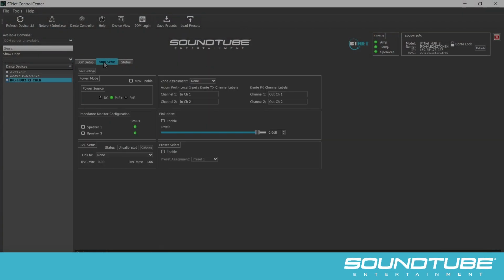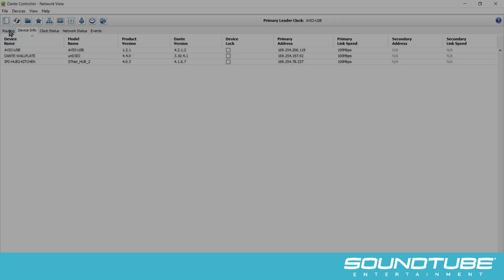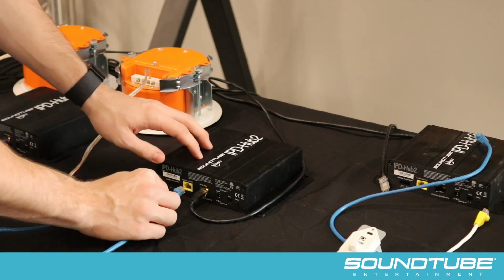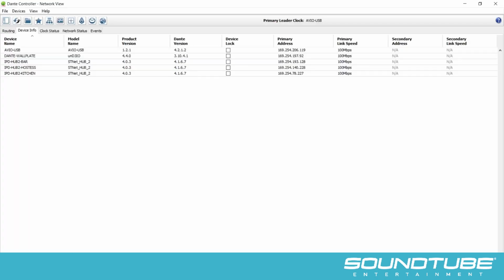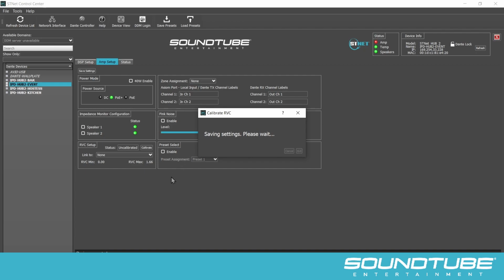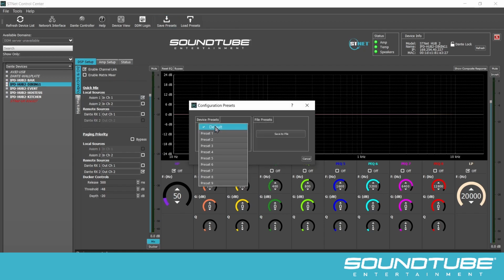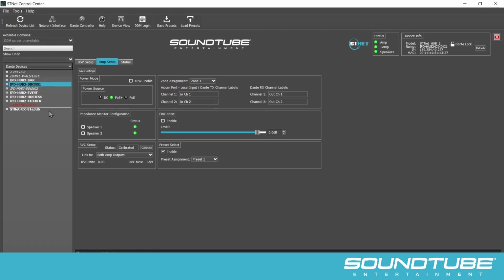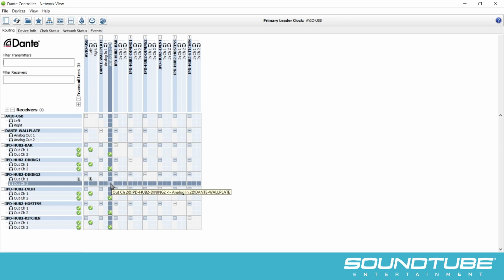IPD-Hub 2 Complete Restaurant System Setup Video - Soundtube Entertainment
Join us in this informational video as we guide you through the seamless setup of a SoundTube STNet Restaurant System. Watch as we explore the intricacies of this revolutionary audio solution designed for flexibility and efficiency in diverse environments.
Our walkthrough places a spotlight on the pivotal SoundTube IPD-Hub 2 DSP Amplifier, showcasing the step-by-step process to set up this IP-based alternative to traditional audio systems. Explore the amplifier's features, from its Dante infrastructure and local input/control to its traditional speaker outputs, as we guide you through its configuration for commercial audio connectivity in a restaurant setting. This cutting-edge setup features the SoundTube STNet Switch II along with CM42-EZs-II ceiling speakers paired with the IPD-Hub 2 DSP amplifier to allow for seamless integration into Dante®-enabled platforms.
Don't miss out on this insightful guide! Hit play, and let's walk through the future of audio connectivity together.

0:00 – Introduction
1:16 – Restaurant System Overview
2:26 – Zone 1: The Kitchen Zone
     2:30 – Hooking up the IPD-Hub 2
     2:40 – Renaming the device
     3:09 – Wiring our first pair of speakers
     4:12 – Using the Pink Noise Generator to test our speaker connections
     4:31 – DSP Setup – Setting our Inputs and Outputs
     5:01 – Saving our Default Preset
     5:08 – Amp Setup – Calibrating our RVC-1 Remote Volume Control
     6:25 – Establishing our audio routes in Dante Controller
6:50 – Zone 2: The Bar Zone
     6:53 – Hooking up the IPD-Hub 2
     7:02 – Renaming the device
     7:32 – DSP Setup – Setting our Inputs and Outputs
     7:55 – Saving our Default Preset
     8:09 – Amp Setup – Calibrating our RVC-1 Remote Volume Control
     9:06 – Establishing our audio routes in Dante Controller
9:28 – Zone 3: The Lobby/Hostess Zone
     9:32 – Hooking up the IPD-Hub 2
     9:42 – Renaming the device
     10:01 – DSP Setup – Setting our Inputs and Outputs
     10:30 – Saving our Default Preset
     10:53 – Establishing our audio routes in Dante Controller
     11:12 – Zone 4: The Private Event Room Zone
     11:17 – Hooking up the IPD-Hub 2
     11:28 – Renaming the device
     11:52 – DSP Setup – Setting our Inputs and Outputs
     12:05 – Saving our Default Preset
     12:13 – Saving our Local Input Preset
     12:31 – Amp Setup – Calibrating our RVC-1 Remote Volume Control and Hooking up
our Local Input Device
     13:20 – Enabling Preset Select for use with our Local Input Device
     13:40 – Establishing our audio routes in Dante Controller
13:54 – Zone 5: The Dining Area Zone
     13:58 – Hooking up the first IPD-Hub 2
     14:06 – Renaming the first device
     14:32 – DSP Setup – Setting our Inputs and Outputs
     14:44 – Saving our Default Preset
     14:48 – Saving our Local Input Preset
     15:06 – Amp Setup – Calibrating our RVC-1 Remote Volume Control and Hooking up
     15:16 – Hooking up the IPD-Hub 2 Extender Box to send Local Audio to the first Dining
Area amplifier
     16:07 – Setting the Zone Assignment and Enabling Preset Select for the first IPD-Hub 2
in the zone
     16:29 – Establishing our audio routes in Dante Controller
     16:53 – Hooking up the second IPD-Hub 2
     17:04 – Renaming the second device
     17:29 – DSP Setup – Setting our Inputs and Outputs
     17:42 – Saving our Default Preset
     17:52 – Saving our Local Input Preset
     18:10 – Hooking up the IPD-Hub 2 Extender Box to send Local Audio to the second
Dining Area amplifier
     18:53 – Setting the Zone Assignment and Enabling Preset Select for the second IPD-Hub
2 in the zone
     19:18 – Establishing our audio routes in Dante Controller
19:37 – Completion of Configuration and Final System Review
21:05 – Conclusion